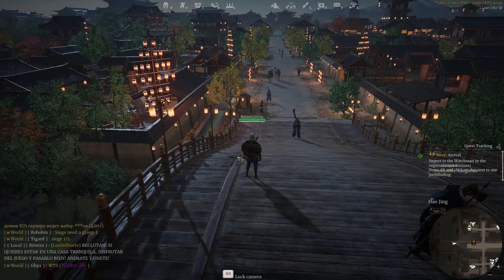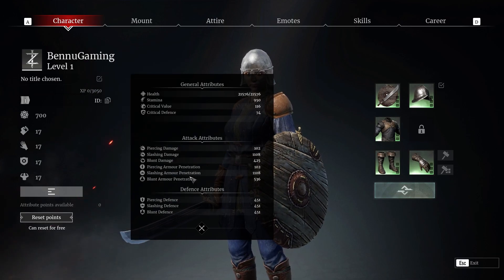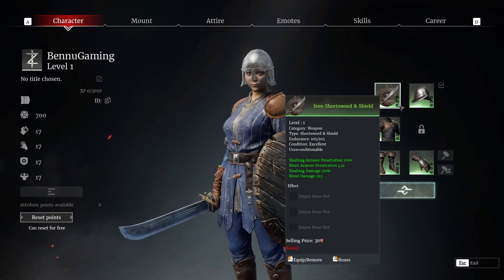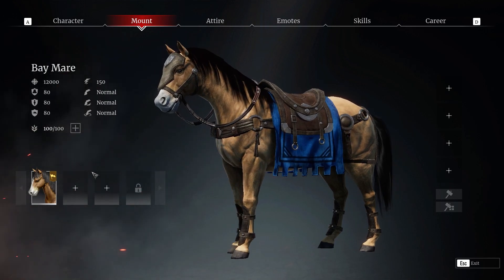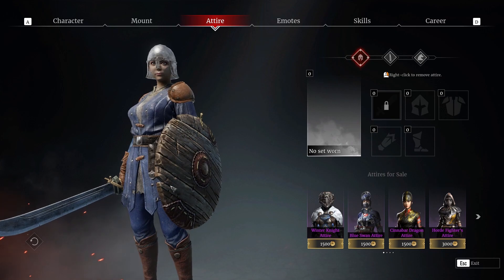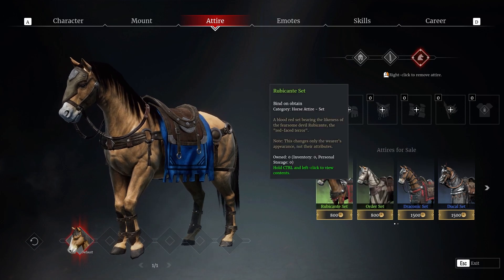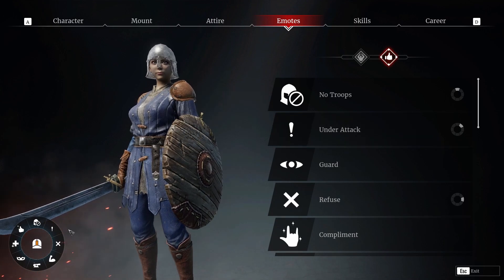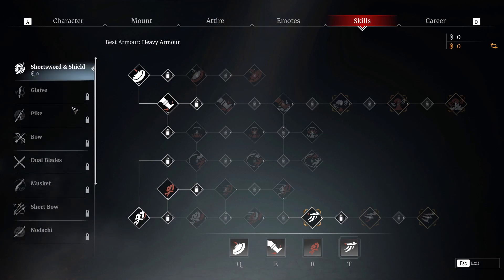Conqueror's Blade for Dummies Part 2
An in-depth look at the Hero/Character screen for Conqueror's Blade